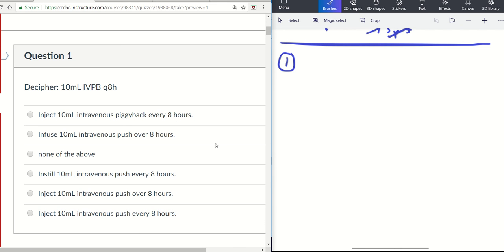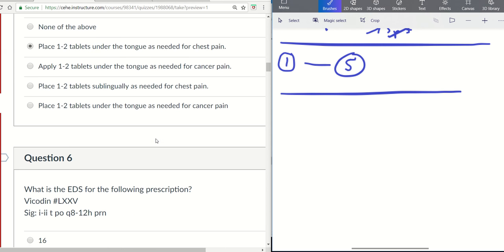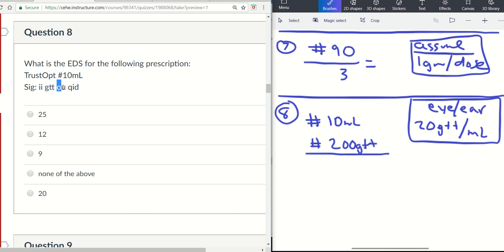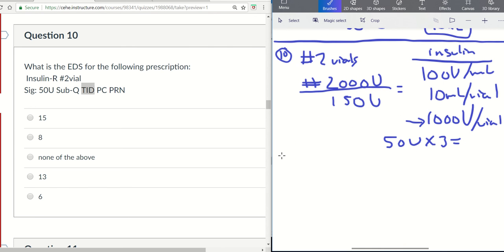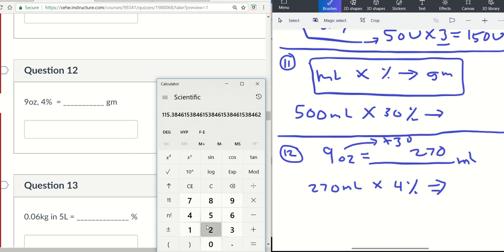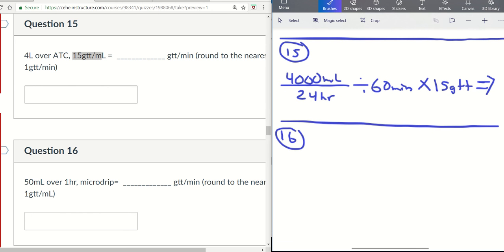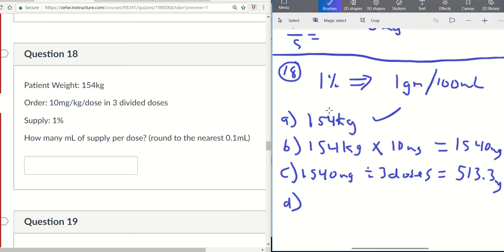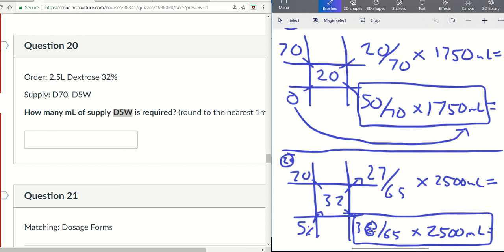PHR208: Week 4 Homework Thurs -Final Review 09/11/2018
Learning Objectives:
1) Review Weeks 1-4.